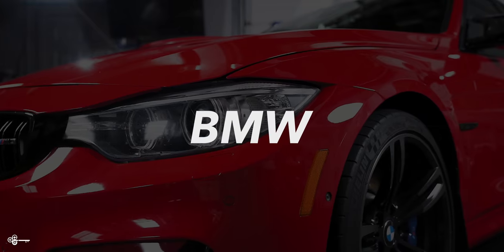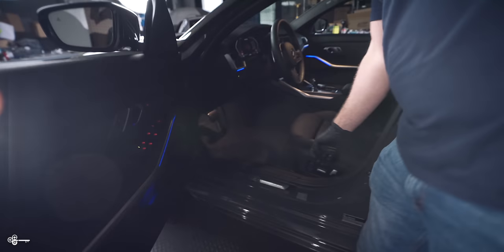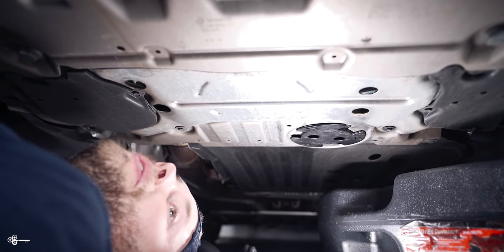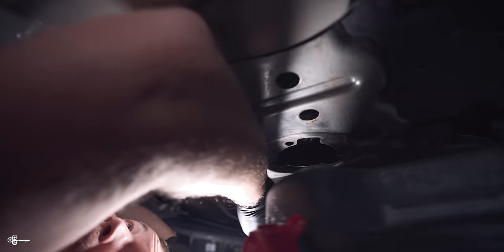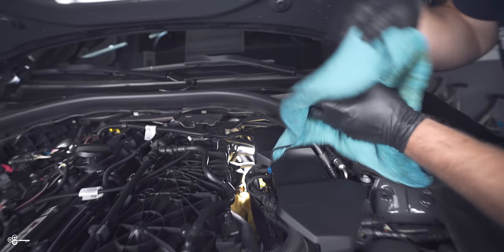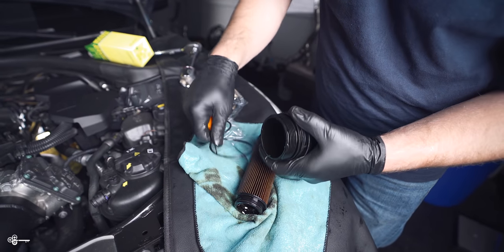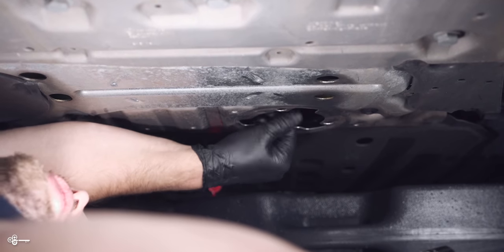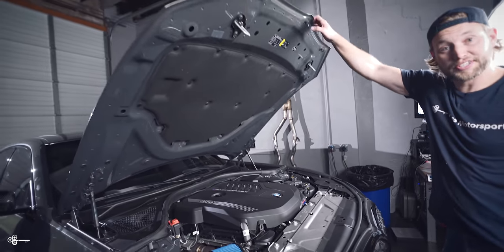How to change the OIL and OIL FILTER in the BMW G20 M340i (B5) how to reset the oil light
Here's a link to all the BMW approved LiquiMoly oil we use! You'll need 6.5 Liters of 0w-20 oil for the M340:

Hey Everyone,

Today, we're going to show you how easy it is to change the oil in your G20 BMW M340i! The job is super easy to do at home with basic tools and best of yet... you can save a lot of money!

Here's a link to some helpful tools and products for this job

ALSO, Scroll Down ⬇️ for:

     🏎 BRYAN’s BUILD
     🌎 And More!

Bryan

Bryan Kiefer
President
Kies Motorsports, LLC
Hammonton, NJ

BRYAN’s BUILD 👇🏼👇🏼